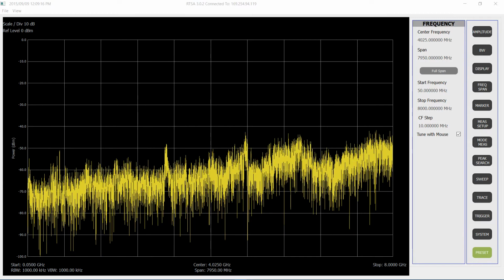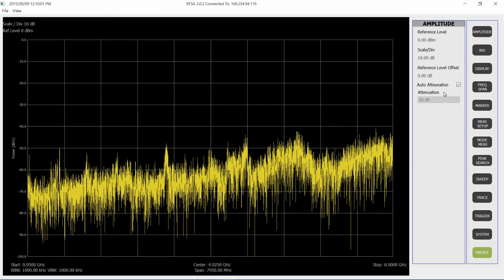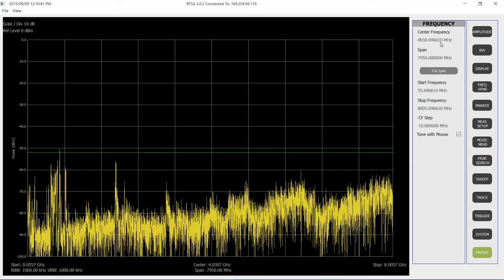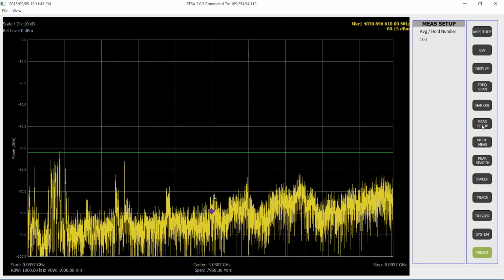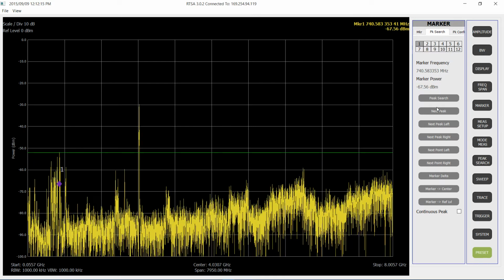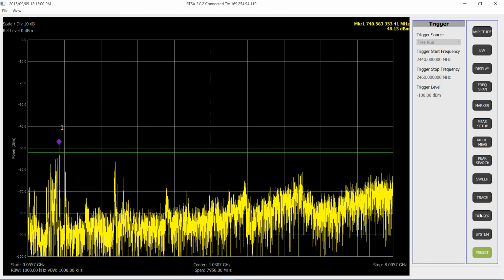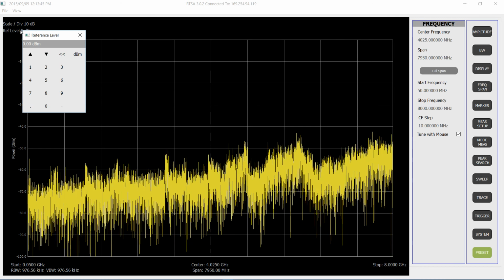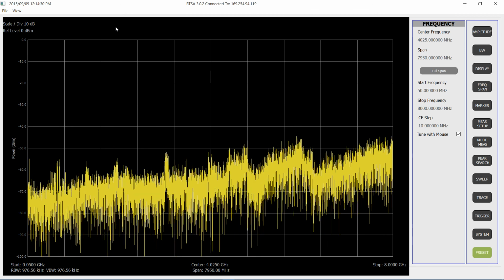ThinkRF RTSA v3 Introduction to the Real-Time Spectrum Analyzer application (5:30)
Introduction to ThinkRF RTSA v3 real-time spectrum analyzer application running on the ThinkRF WSA5000 wireless signal analyzer.